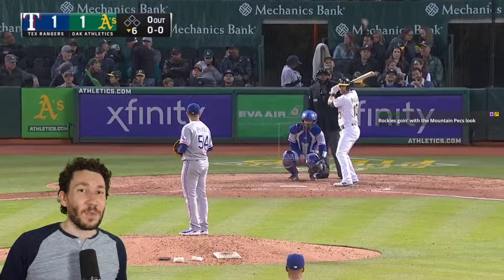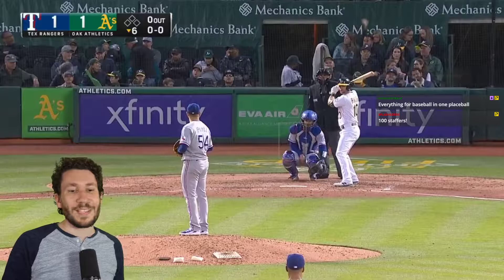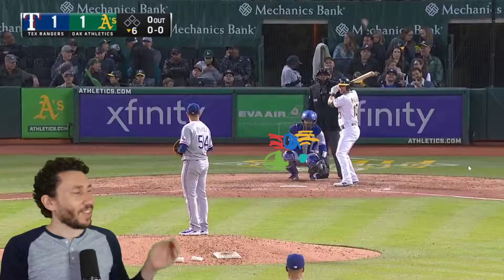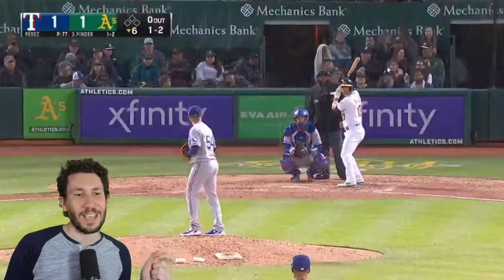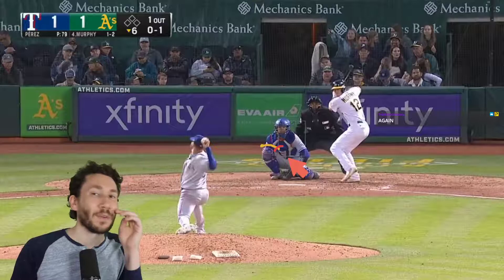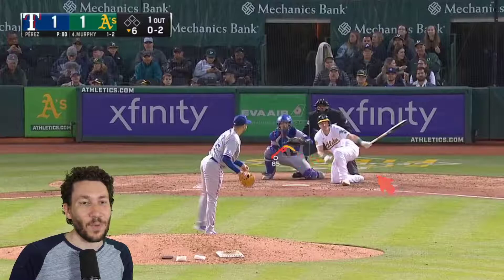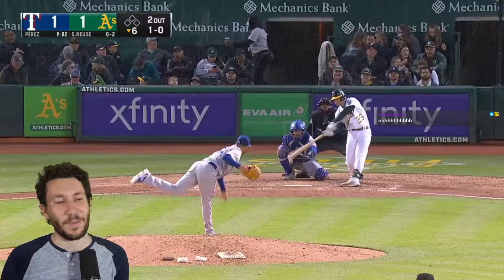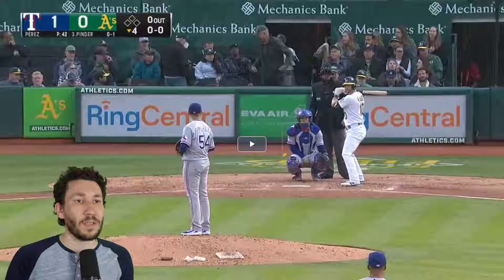This Is Why Martín Pérez Is An All-Star - PITCH BREAKDOWN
Nick Pollack of Pitcher List analyzes the incredible season that Texas Rangers LHP Martín Pérez is having.